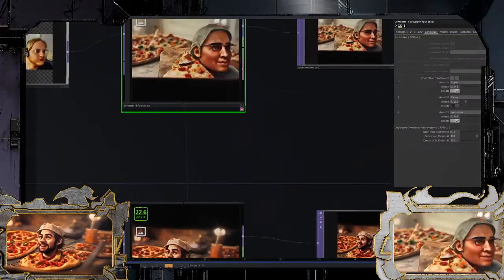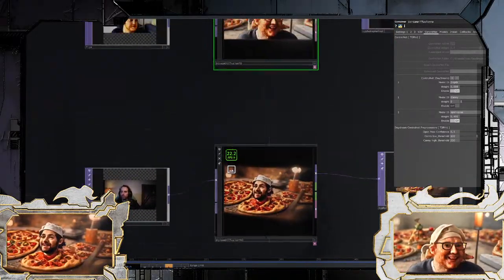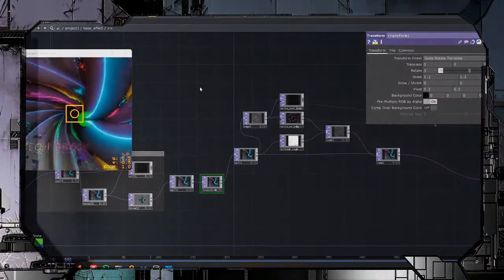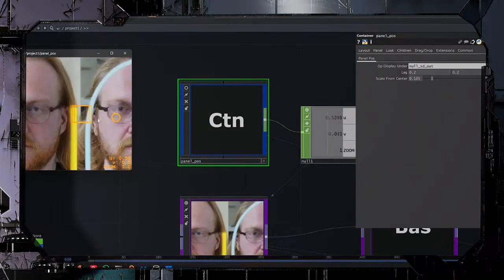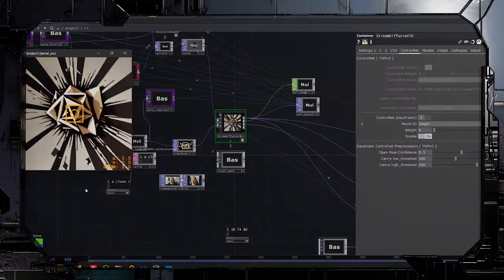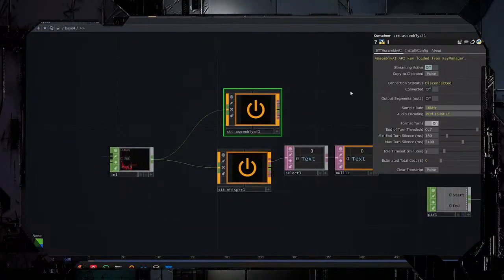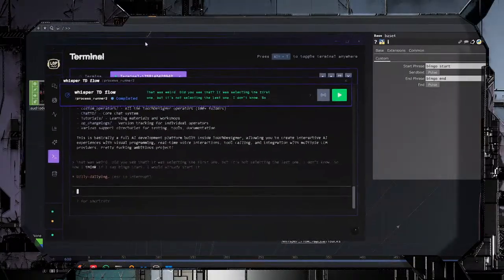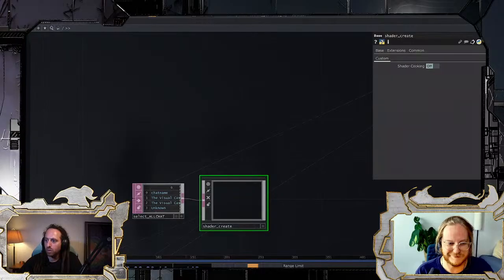VC | EP71 | LIVESTREAM - Dot Simulate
Join The Visual Cast membership to join the streams LIVE!